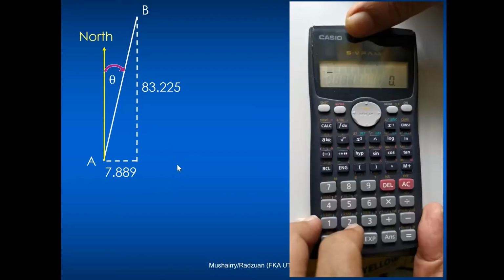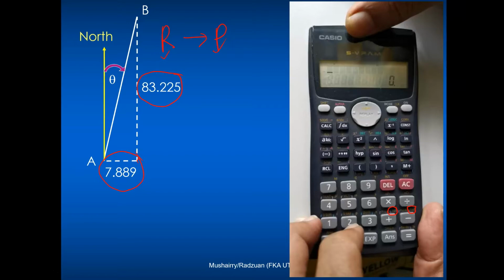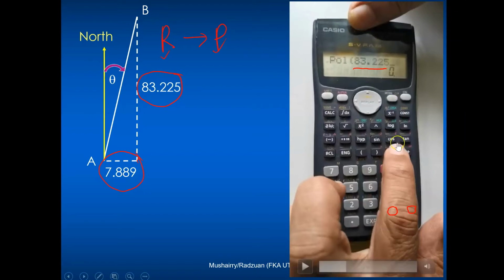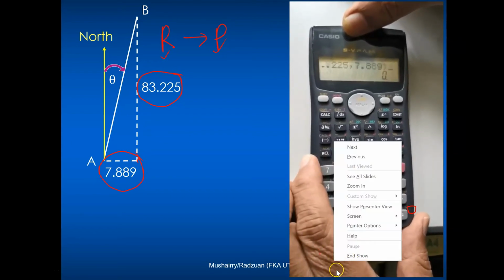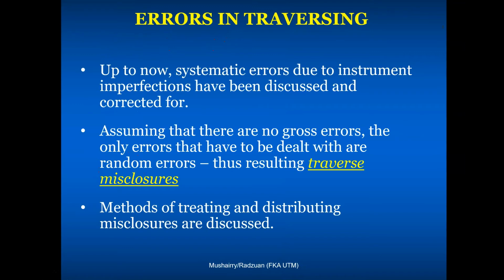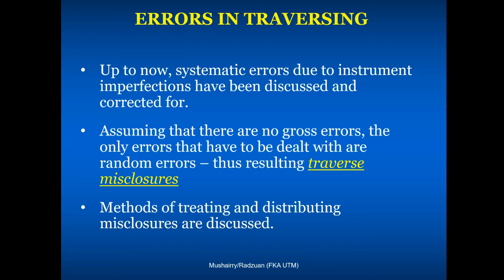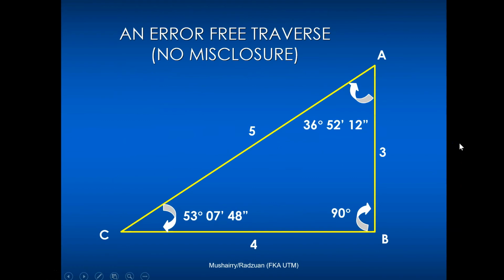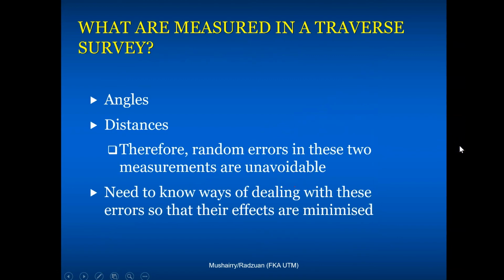Traverse Part 7